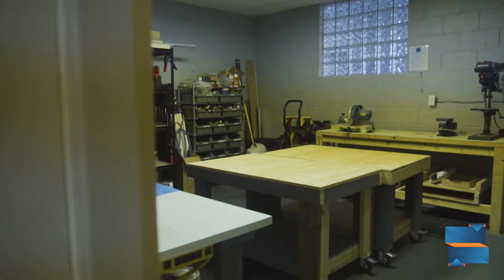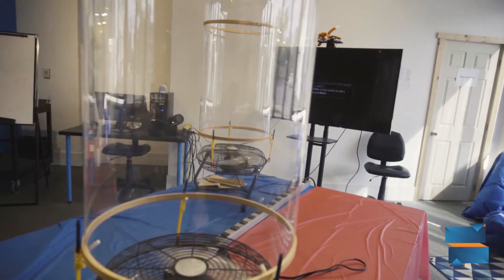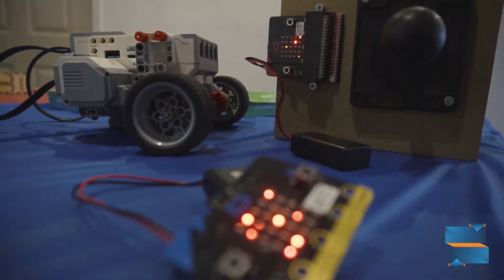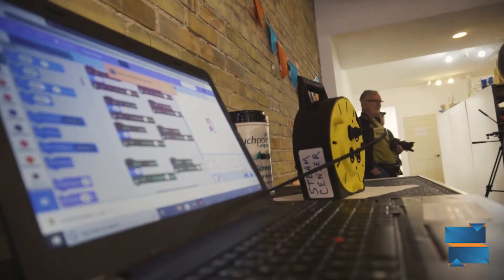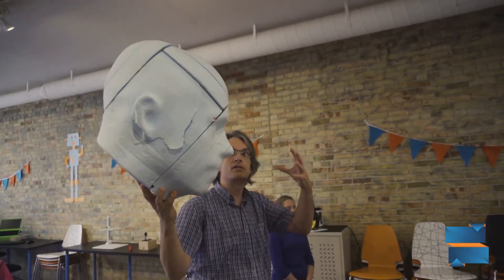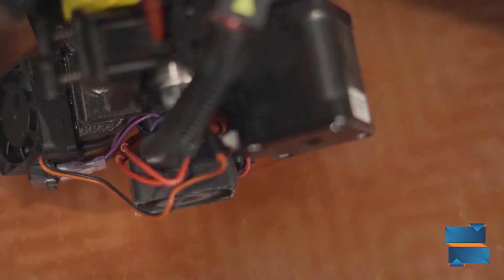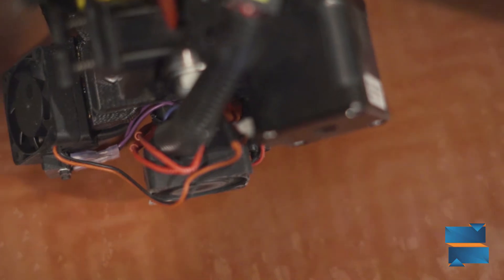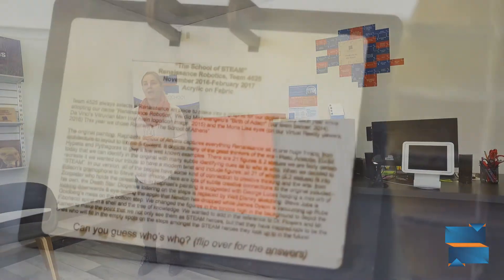STEAM promo Oct2018 v1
The mission of STEAM Centre is to educate and empower learners in southwestern Ontario to imagine and create the future through play, ingenuity, and innovation using science, technology, engineering, art, and math (STEAM). STEAM Centre delivers a comprehensive educational model focused on developing the creativity and problem solving necessary to explore ideas and foster growth. The Government of Ontario and the Estate of Dorothy Fay Palmer have generously supported STEAM Centre.
STEAM Education Centres Incorporated is a registered charity.